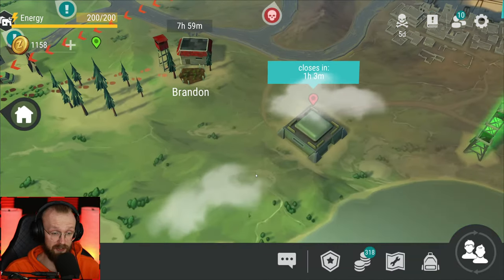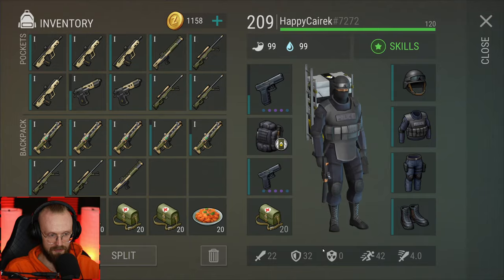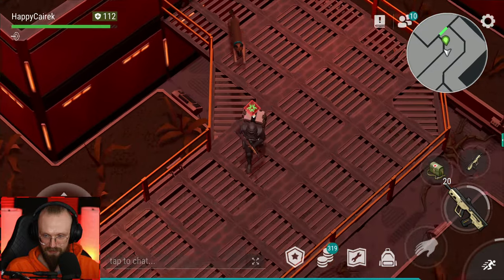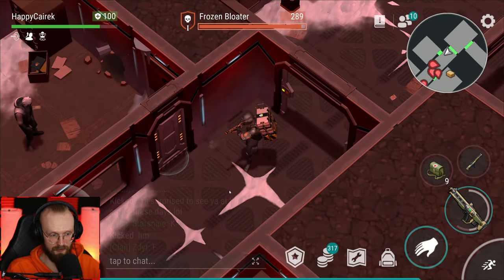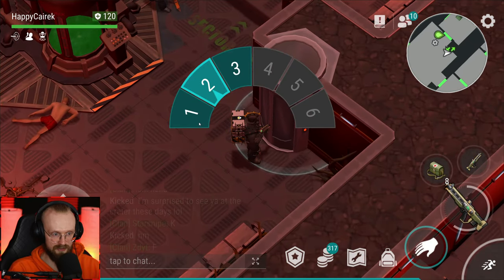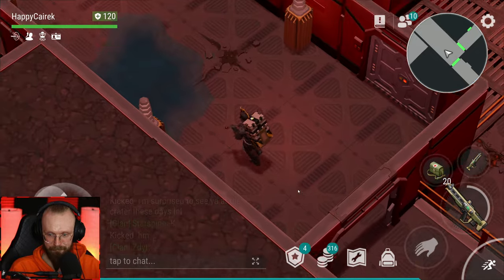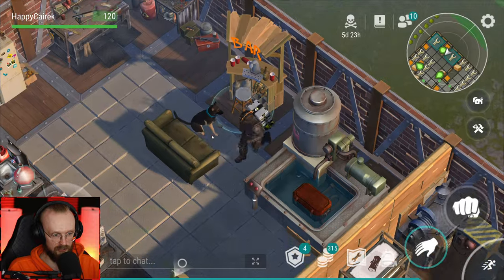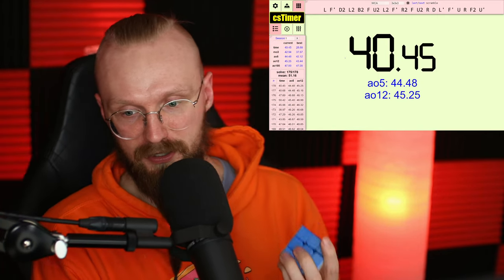DESTROYING THE HARDEST BOSS IN THE GAME! - Last Day on Earth: Survival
Last Day on Earth: Survival Destroying The Hardest Boss in The Game! LDoE Season 31 is here and while we are waiting for a new update let's do some LDoE raids and more!

A: In order to raid in LDoE you have to be LVL 150. Then you can call raiders on the radio and complete their tasks and start raiding.

A: The fastest way to level up is by doing Bunker Alfa. Sometimes the healer spawns at your base and gives you +100% experience buff, use it while clearing Bunker Alfa.

A: You can get melee blueprints at the Crooked Creek Farm, you can find purple melee blueprints there. Firearm blueprints can be found at the Police Department.
To get purple blueprints in PD you must exchange 10 blue cards for 1 purple card which is not advisable for the beginners, unless you have a lot of weapons at the base.

A: It's hard to get it as it's random. Just keep breeding LVL 4 dogs and maybe one day you'll get lucky.
You can increase you luck by participating in the dog breeder event which appears randomly in the calendar events.
You can use Dry Food to get a higher rank dog. Sometimes found at the junkyard, farm location or basements.
Go to the northern fishing event (it's in the winter location, spawns randomly) and throw a grenade in the pond there. This way should get a sturgeon.

A: Growing carrots is one of the best ways to get healing items in LDoE. Transform plant fiber into pieces of cloth and craft bandages. To get tons of first aid kits you have to raid and get lucky.

A: Once you reach at least LVL 150 and you have LVL 4 steel walls you can raid safely as raiders can't go through LVL 4 walls. You can raid with LVL 3 walls but your walls can be destroyed so that's not advisable.

A: You can't get steel fast. The best way to get steel is by recycling batteries and getting copper bars. Smelt coppers bars into steel bars on the refined melting furnace.
You can get batteries almost everywhere, bunker alfa, motel, convoy, airdrops, resource zones. Sometimes you can get lucky and get a lot of batteries from raiding bases.
Sometimes you can get copper bars at the farm location in the blue box or you can find copper bars/steel bars in Bunker Alfa 4th Floor.
By recycling wrenches, winchesters, heat sensors, turret parts and much more you can get steel bars.
00:00:00 - Intro
00:08:52 - Raiding a Base
00:21:23 - Hard Mode Lab A1
00:27:41 - [ Necrotic Hybrid #1 Boss ]
00:32:32 - [ Necrotic Hybrid #2 Boss ]
00:39:33 - Hard Mode Lab A2
00:47:06 - [ Carrion MK VII Boss ]
00:50:26 - Hard Mode Lab B1
00:57:55 - [ ICEBREAKER BOSS ]
01:12:28 - Hard Mode Lab B2
01:20:55 - [ Blight MK VIII Boss ]
01:31:13 - [ Necrotic Hybrid #3 ]
01:37:32 - [ Hard Mode Lab LOOT ]
01:50:35 - GeoGuessr
01:58:10 - Speedcubing